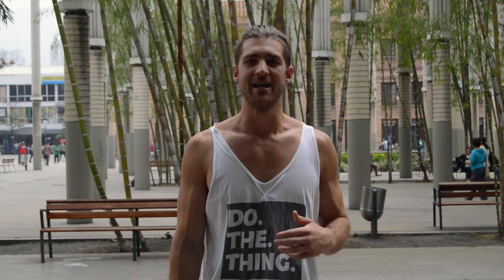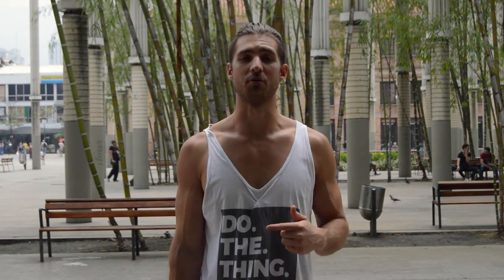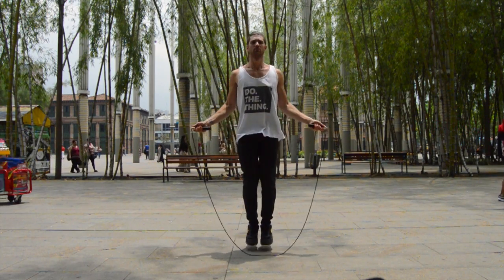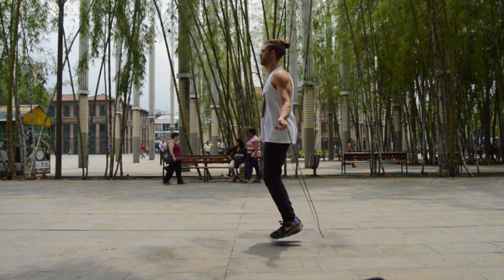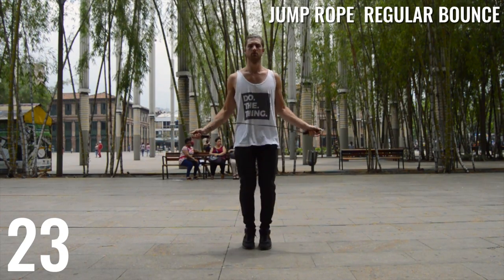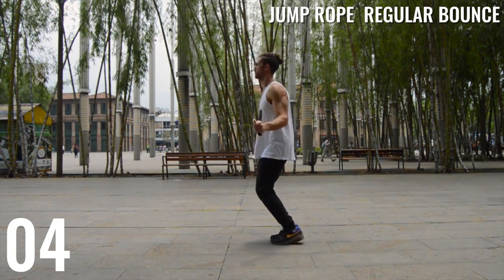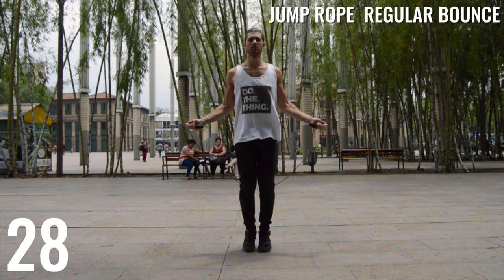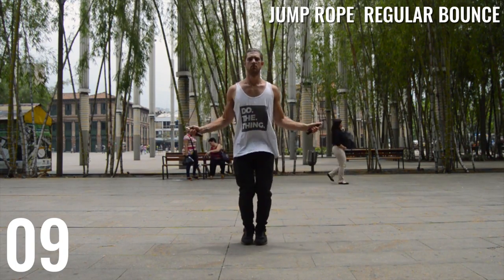Jump Rope Beginner Basics: Finding Your Rhythm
Jump Rope Beginner Basics: Finding Your Rhythm (7 Day Jump Rope Challenge Video 1)

Video Breakdown:

This is the first video in our new 7 day challenge beginner series. This series will also be found on the soon-to-be-released zen dude fitness app! The main goal of this series is to go from "I know nothing about jump rope" to "I feel confident doing jump rope regular bounce (basic bounce) and run in place." This first video focuses all on finding your rhythm.